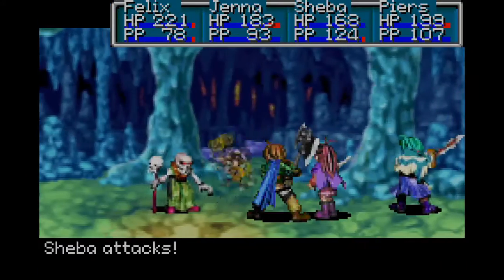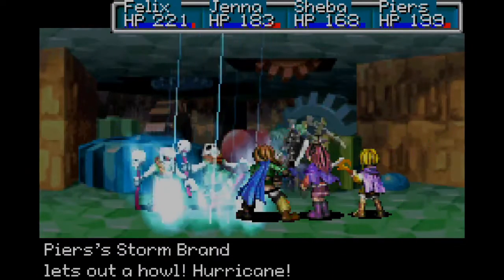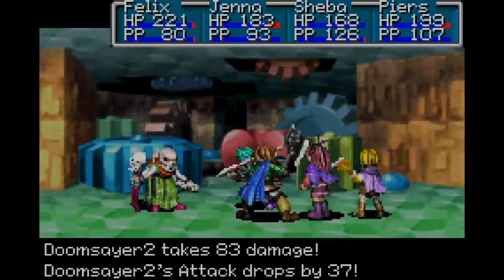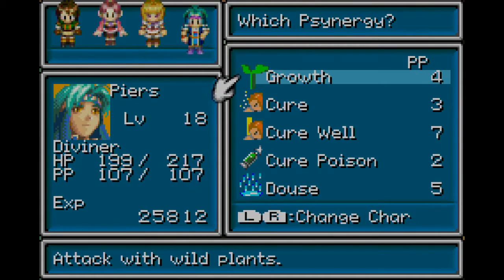Golden Sun The Lost Age, Part 28 - Gabomba Statue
At the end of the prior episode we accidentally stumbled upon a secret entrance into the Gabomba Statue! Wow, is this dungeon confusing...